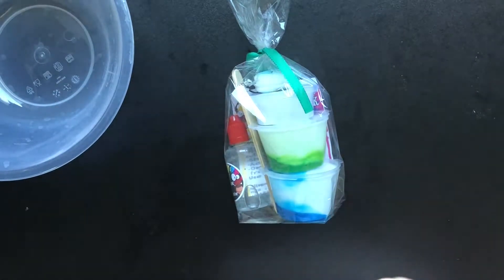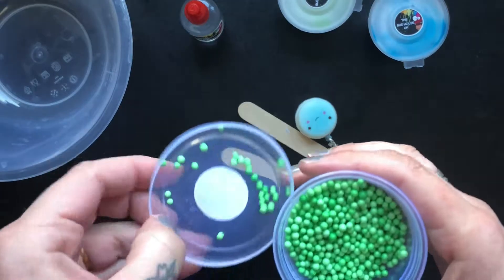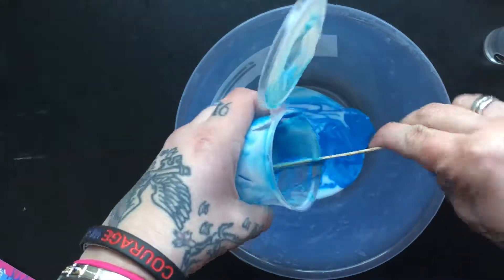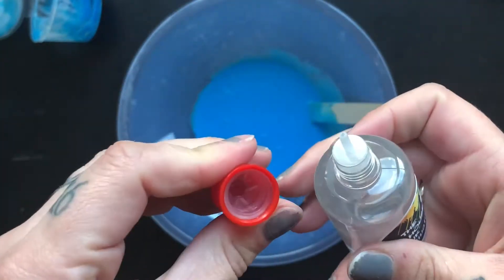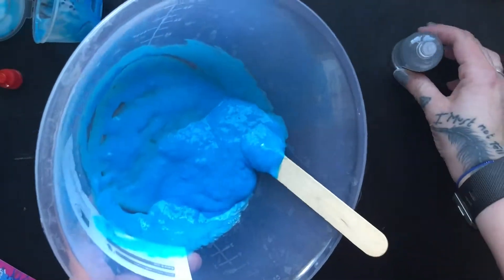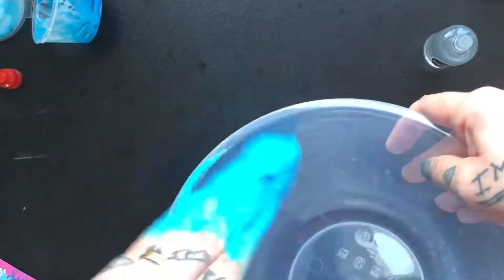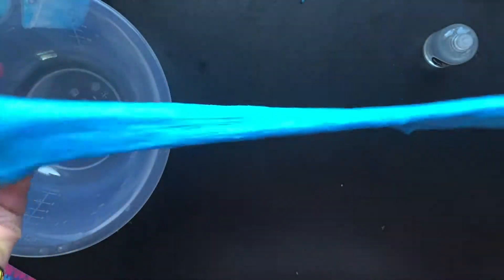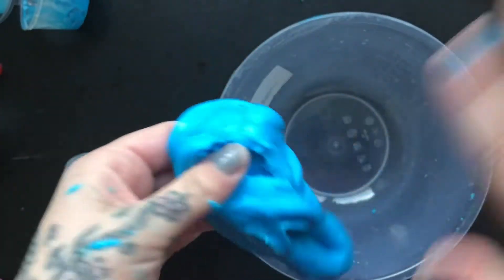How to make SLIME with TheBugHouseUK KITS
How to use our slime kits to make slime, this is a bubblegum jiggly slime.

You can buy the kits, and other slime making products,